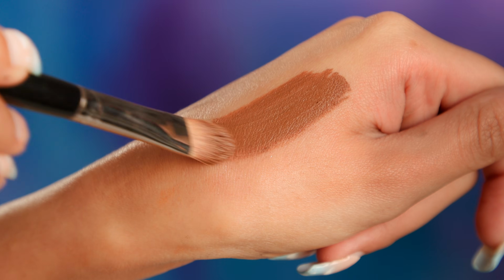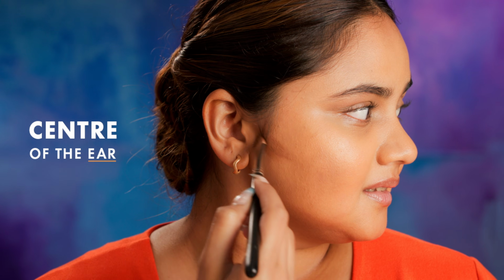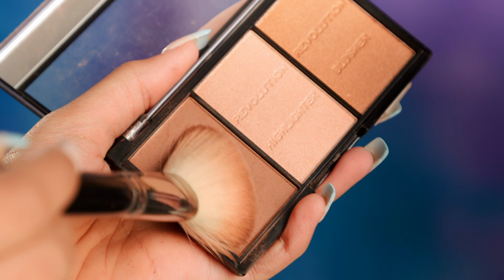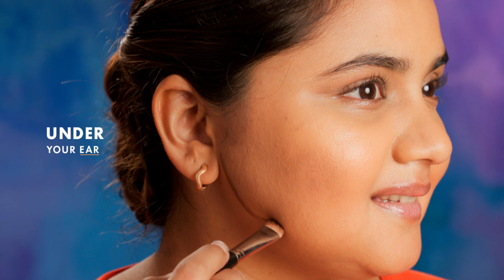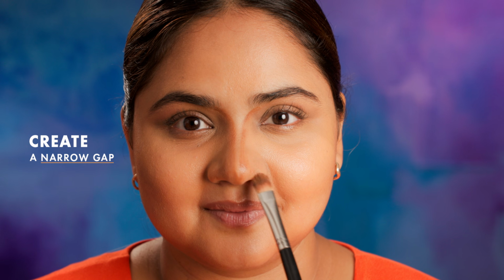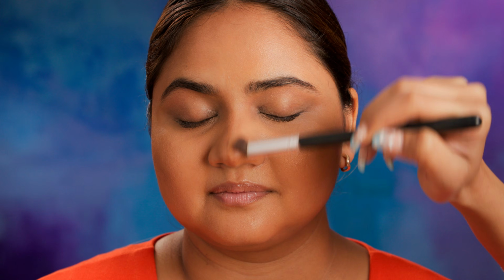How To Contour A ROUND FACE | Sculpt Your Face With Makeup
Learn how to accentuate your cheekbones, slim down your jawline & double chin and how to fake a nose job!

We make helpful videos and great skincare products.

0:00- Intro
0:18- Cheekbones
1:00- Jawline
1:31- Nose